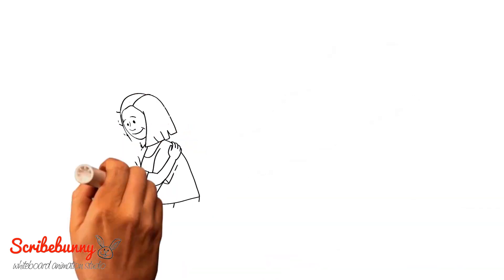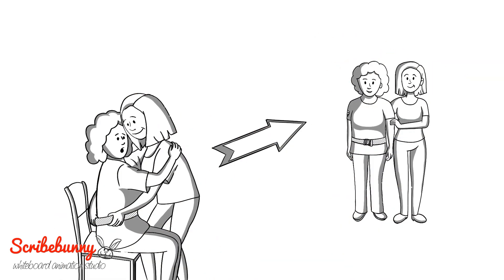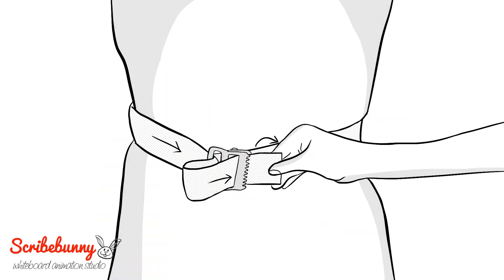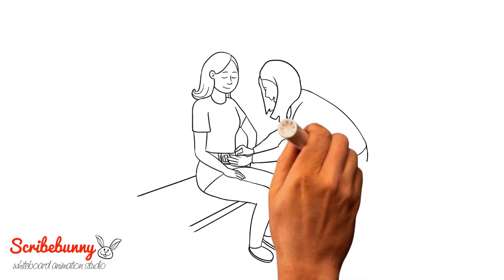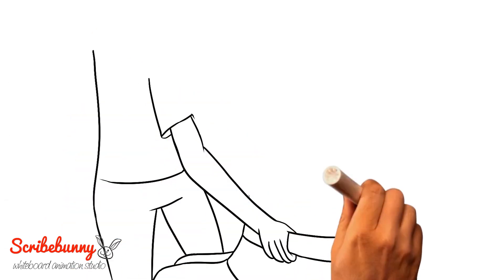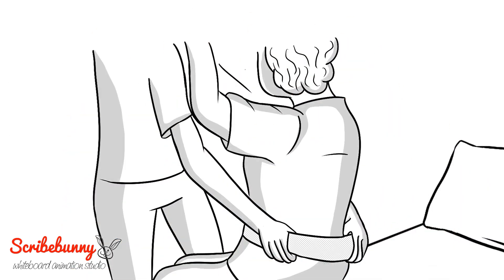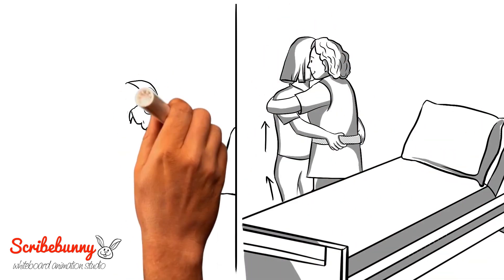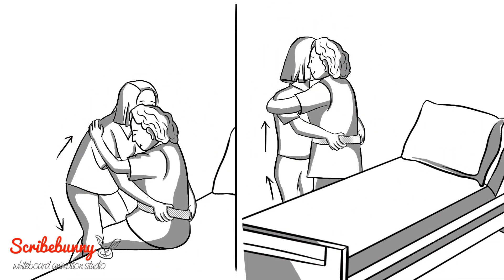Accessibility 101's Explainer Video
About Scribe Bunny:
Scribe Bunny is an animated video production company based in New York. We are a whiteboard animation production company devoted to bringing convenience to you and your audience. We have been partnering with leading businesses for the past seven years.
During the past seven years, Scribe Bunny has hopped from one to four continents with around 1,000 videos created for clients in more than 10 countries and 8 languages.
We have a fantastic in-house team of scriptwriters, animators, and producers committed to bringing magic to your videos. If you have a product that you are unable to explain, we will assist you in explaining it. We have some suggestions if you need them. Let’s get started already, we can’t wait to work with you.